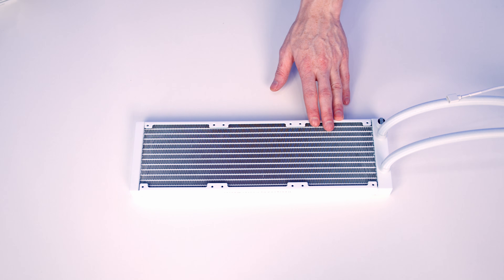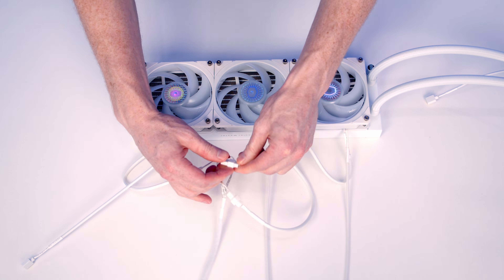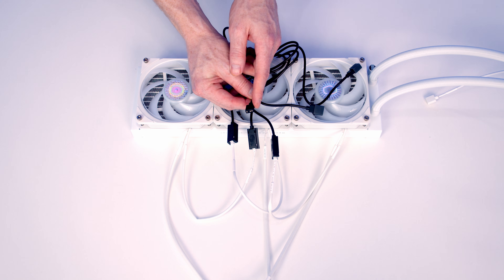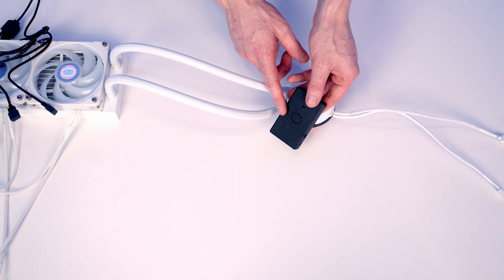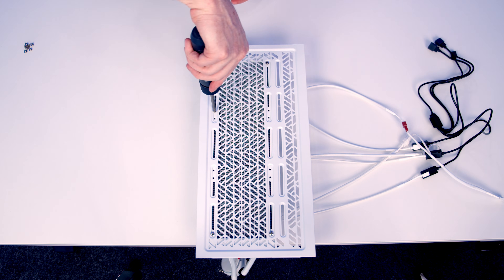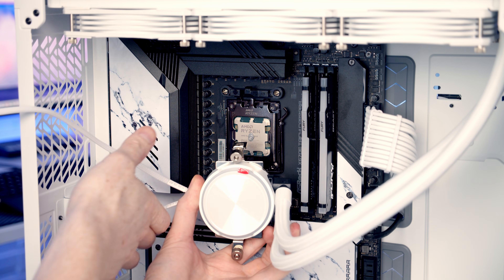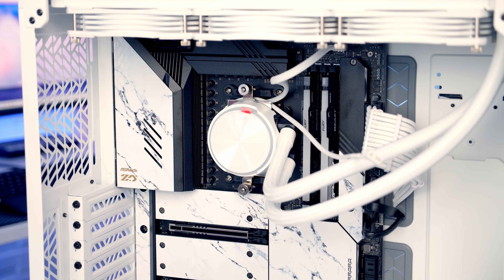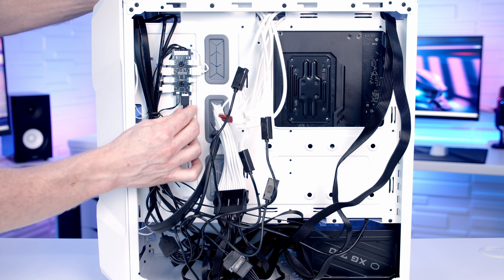Cooler Master MasterLiquid PL360 Flux White Edition - Installation Guide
Step by step instuctions on how install the Cooler Master MasterLiquid PL360 Flux 360mm AIO CPU cooler on the AM5 socket. This video is part of a full step by step PC build guide which can be seen

Music
Deep Space Samurai - FOREVER SUNSET